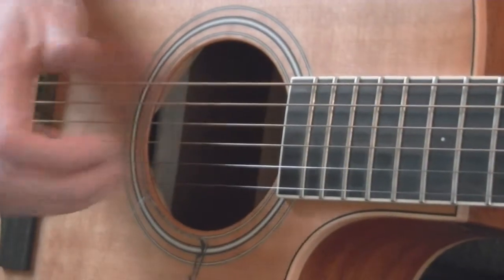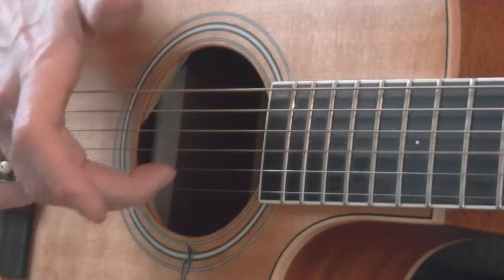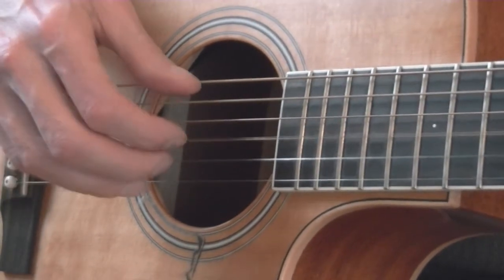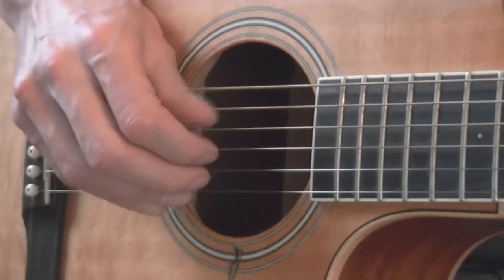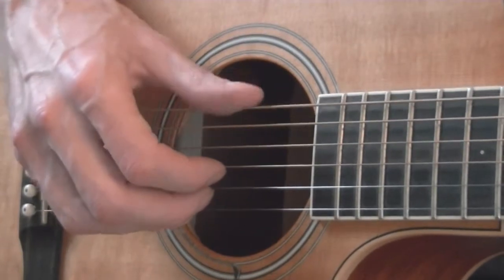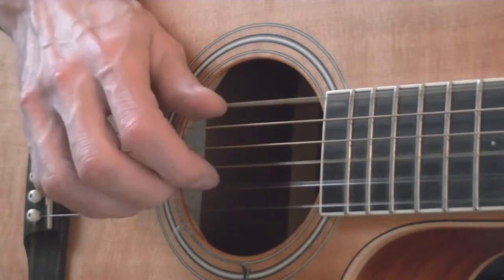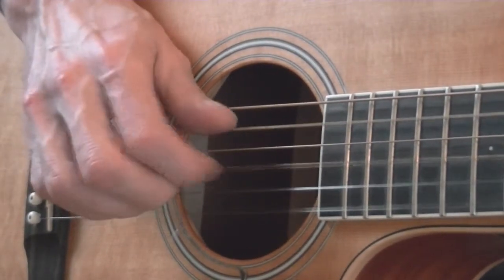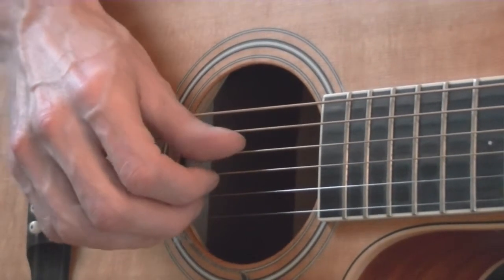Piano Roll 2